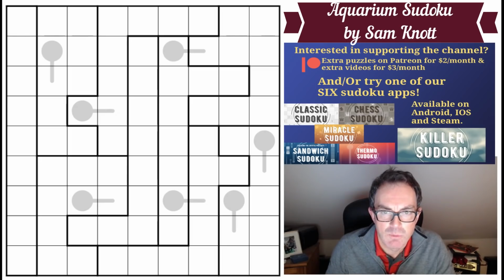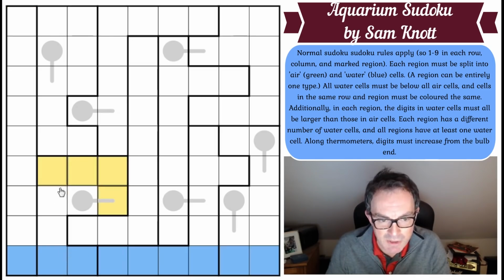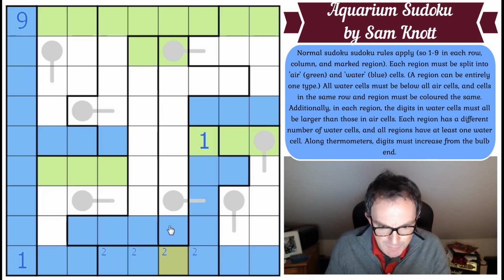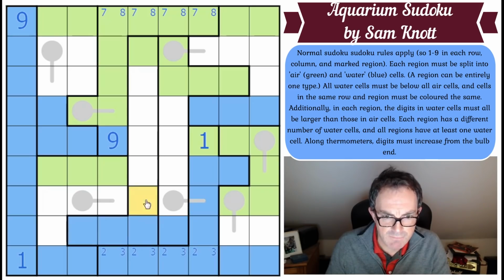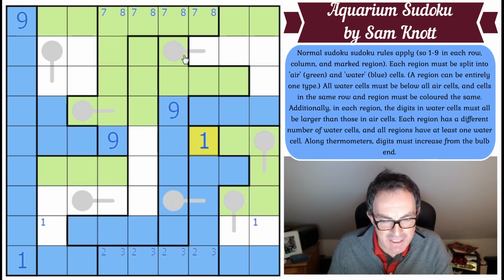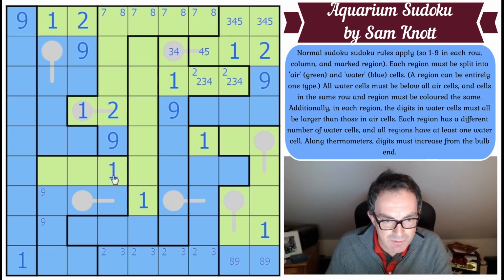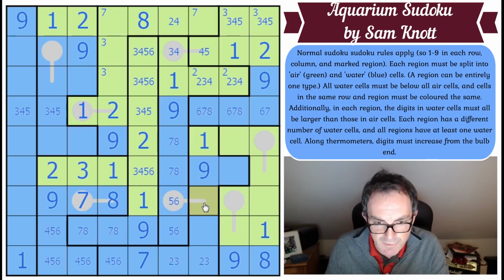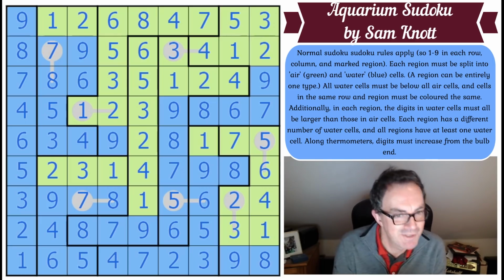The Devil Told Me To Do It!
▶Today's Puzzle◀

*** OUR NEW KILLER SUDOKU APP IS JUST OUT ON ALL PLATFORMS - LINKS BELOW ***

Today's puzzle has been recommended to us by none-other than Phistomefel.  It's by Sam Knott, it's called Aquarium Sudoku and it is STUNNING.  You can play it here:

Rules:
Normal sudoku sudoku rules apply (so 1-9 in each row, column, and marked region). Each region must be split into 'air' (green) and 'water' (blue) cells. (A region can be entirely one type.) All water cells must be below all air cells, and cells in the same row and region must be coloured the same. Additionally, in each region, the digits in water cells must all be larger than those in air cells. Each region has a different number of water cells, and all regions have at least one water cell. Along thermometers, digits must increase from the bulb end.

To try the bonus versions of Phistomefel's Miracle Sudoku mentioned in the video, here are the links:

Rules:
Normal sudoku rules apply.  Every digit from 1 to 9 must also be placed on both main diagonals.  Adjacent cells cannot contain consecutive digits, nor can those digits be in the ratio 1:2 with each other.

▶Logo Design◀
Melvyn Mainini